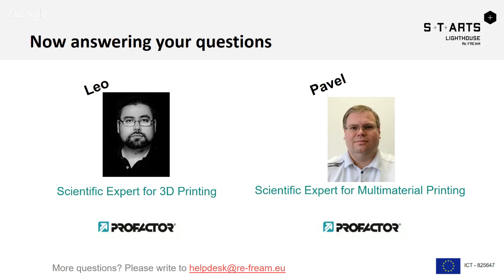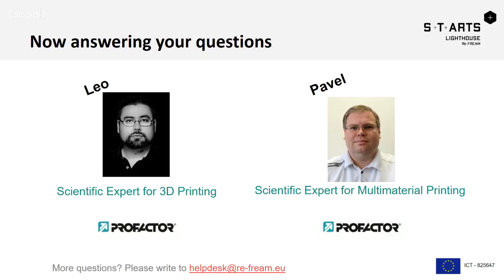ART-TECH Webinar: Re-Think Fashion from analog to connected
ART-TECH Webinars to technologies of the challenge Re-Think Fashion from analog to connected. For Links and Schedule click on "show more":

### Block 1: not recorded
10:00 Introduction Challenge from analog to connected
10:20 Technologies related to e-textiles and Eco-Design

### Block 2: Here on this Youtube Channel
10:40 Virtual modeling of body-clothing interaction and human-like manikins for prototype performance evaluation
* Q&A: starting from 10:50 here in the live session

11:00 Polyjet
* Q&A: starting from 11:05 here in the live session